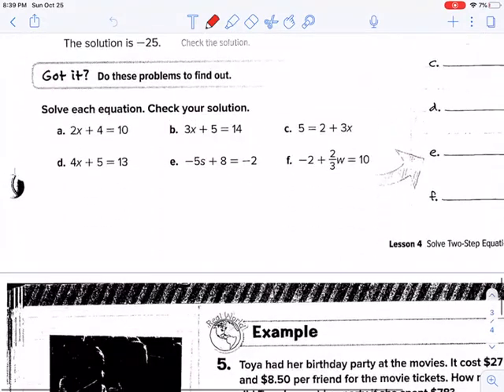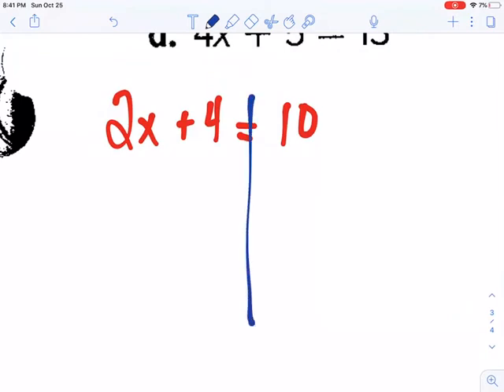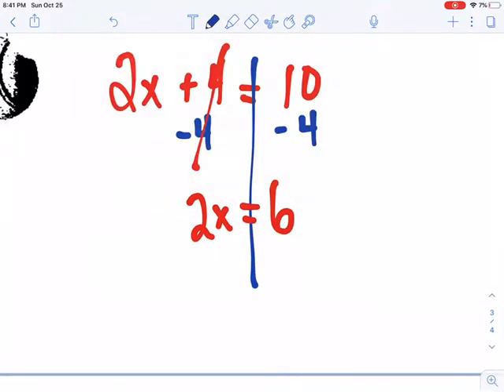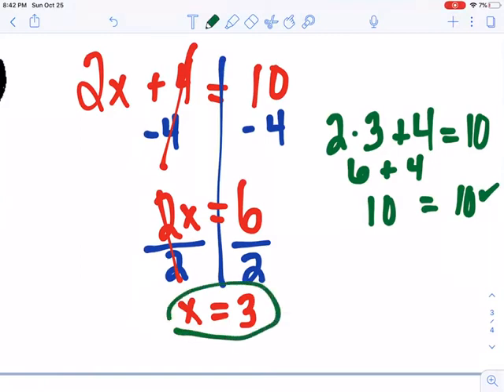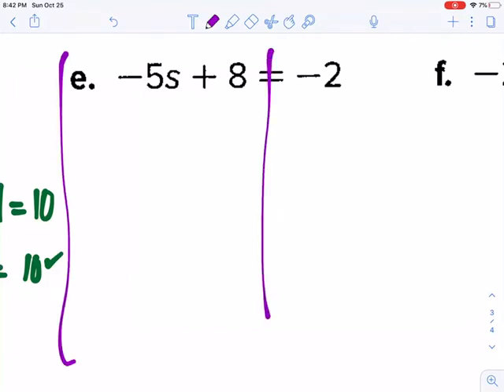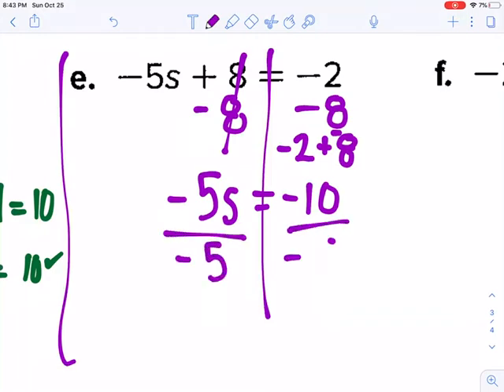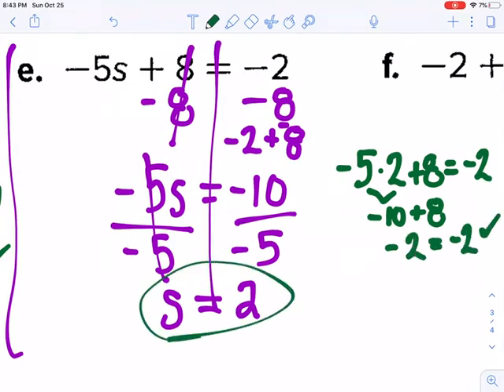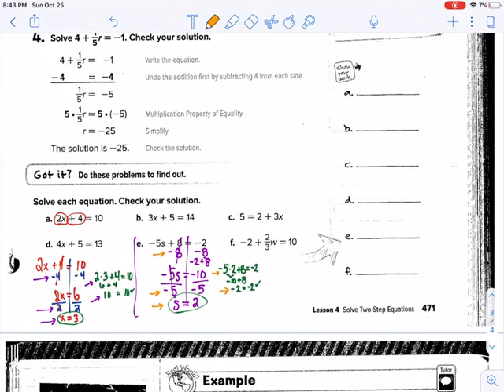Math 7 Solving Two Step Equations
Math 7 6-4 Solving two step equations